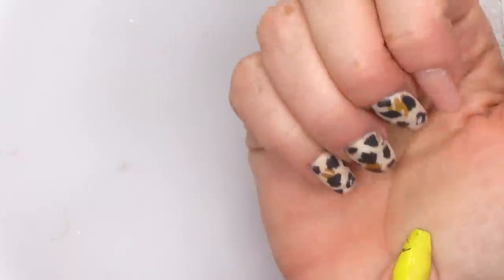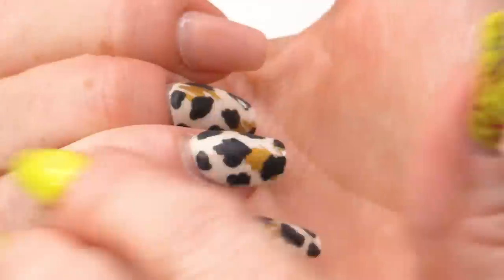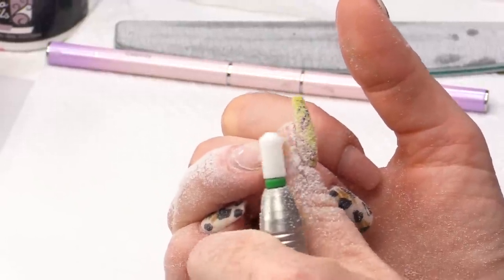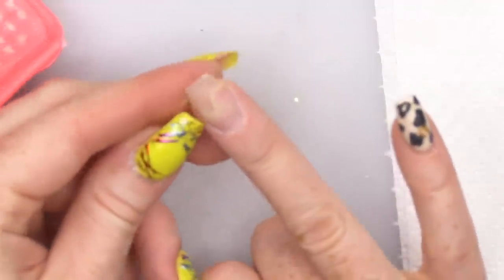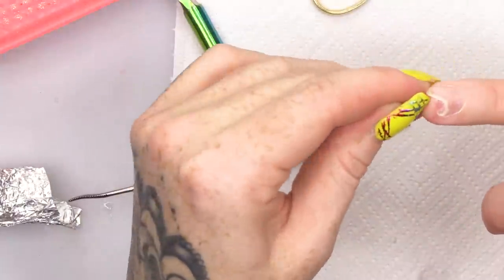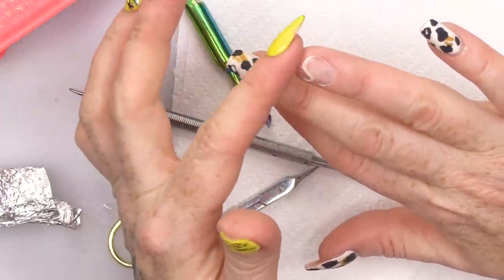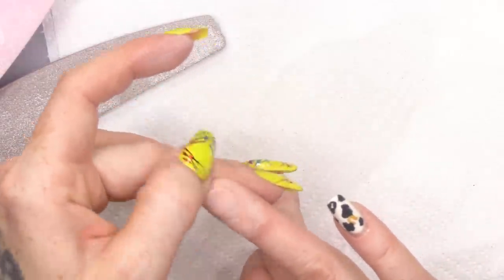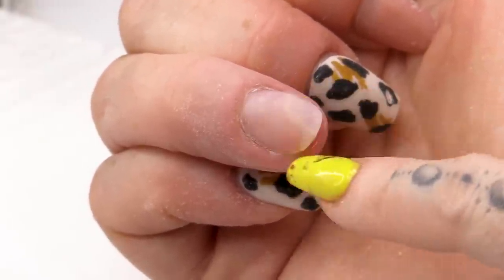LOOK AT MY BROKEN NAIL - BROKEN NAIL UPDATE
Hi everyone

Today we’re going to check my poorly nail to see how it’s getting on.

So I went camping and trashed my nail again - I’m probably the real worst client ever. I’ve also split the nail that broke at the weak point of the nail where my natural nail is broke. I then had a little bit of a pick which you shouldn’t do - I was very naughty.

I’m going to remove the gel polish and the acrylic to properly look at my nail and check there’s no infection or moisture. It also means I can fix that break properly. I’m also going to remove the free edge that’s grown out because that free edge creates leverage which can damage the nail more.

Make sure there’s nothing on the nail or the nail bed that can snag and pull and make sure there’s nothing stuck underneath the free edge. With everything now cleaned up and I know I don’t have any moisture or infections, I’m going to re-sculpt the nail.

I’m going to clean the nail and then dehydrate the whole nail and the exposed nail bed and prime just the natural nail - don’t get it on any skin. I’m going to use Natural and sculpt the nail just to the tip - I don’t want to extend beyond the finger, this is going to be a super short nail. I’ll file the nail to smooth and remove bulk.If you turn your hand upside down you don’t want to see the nail extending over the finger.

I’m going to file down the rest of my nails to make then uniform and fix the split on my pointer finger. I’m also going to apply cuticle oil to the skin all around the nail.

I hope you enjoyed this video - keep an eye out for the next video on my poorly nail.

Love Kirsty
XOXO

I BROKE MY NAIL AGAIN!!!